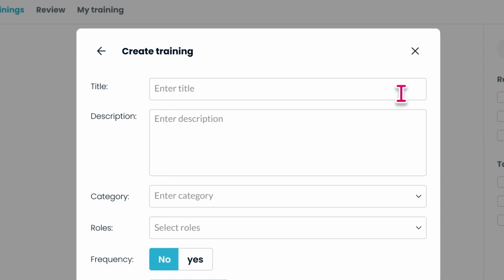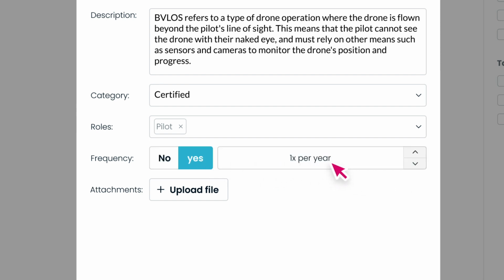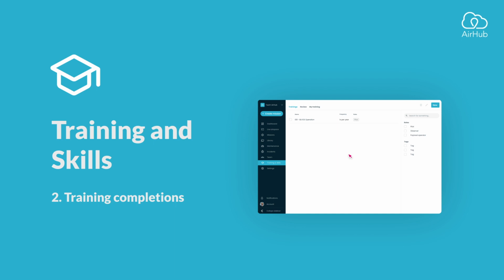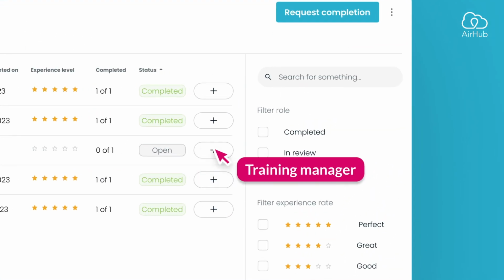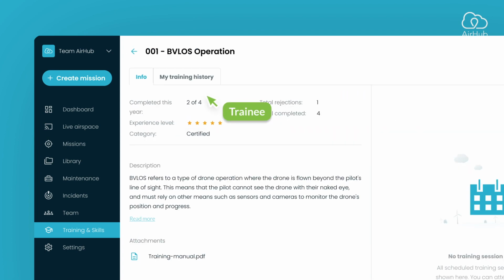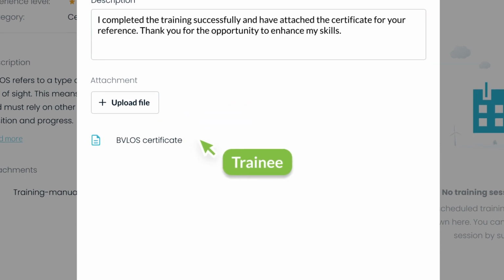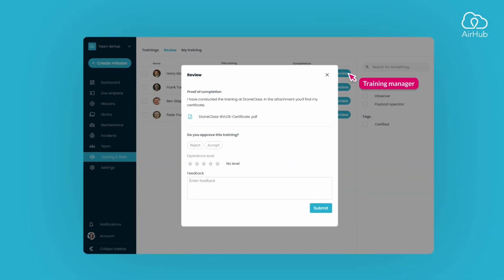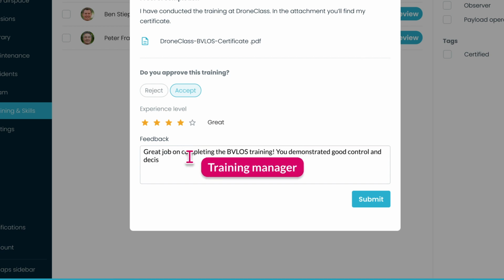How To: Training and skill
Tutorial on the Training and Skills feature from the AirHub Drone Operation Platform